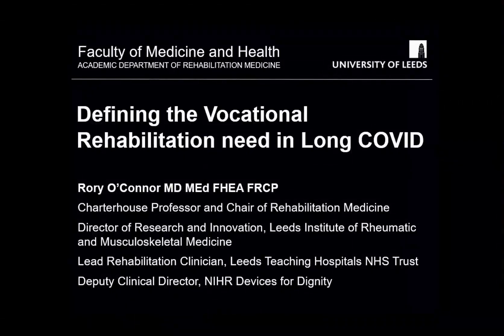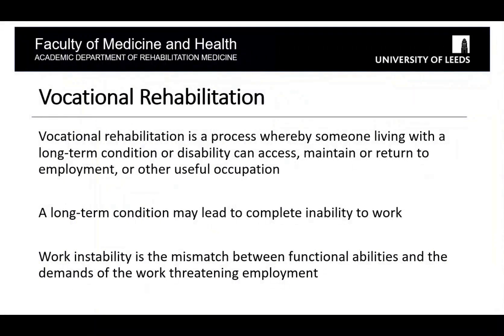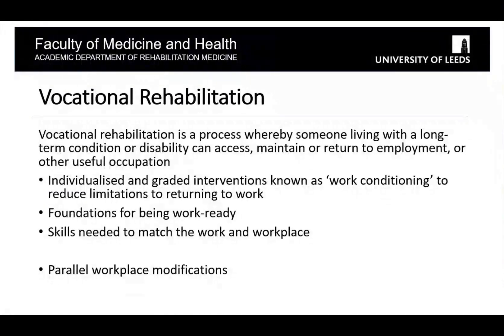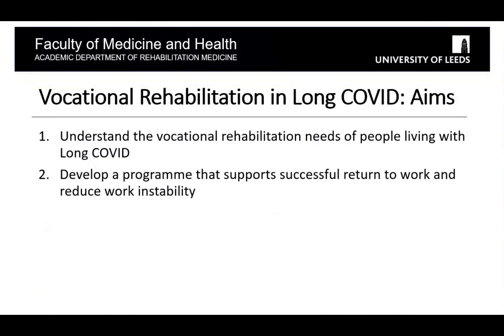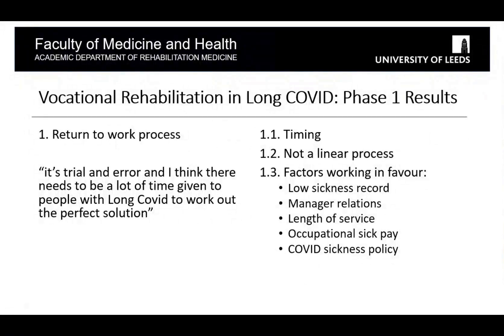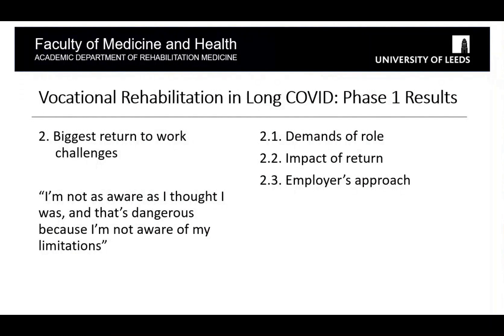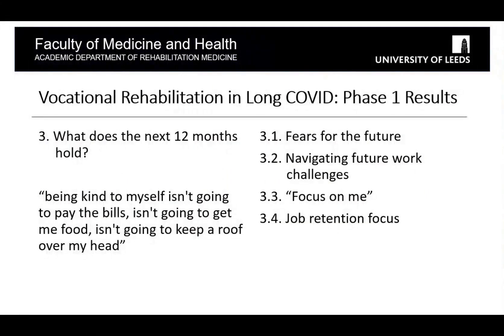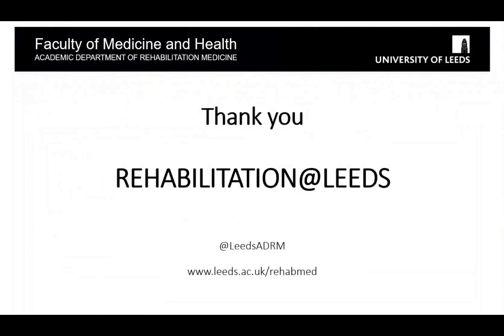Defining the Vocational Rehabilitation Need in Long COVID - LOCOMOTION Study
Prof. Rory O'Connor talks about what vocational rehabilitation is and the impact of Long COVID (LC) on workability and the economy. This leads into the objectives of this LOCOMOTION study workstream that is aiming to understand the vocational rehabilitation need in LC and develop a programme that supports return to work and reduce work instability.

Rory outlines the interview methodology of the study and presents the interview findings of vocational rehabilitation needs in LC. Themes include; the return to work process, the biggest return to work challenges, and the uncertainty of their future.

This video was recorded during the LOCOMOTION 'Away Day' in June 2023, a hybrid conference style event in which members of the LOCOMOTION team gathered to present some of their current findings within the team.

Visit our news article about the event to find more presentations from the day